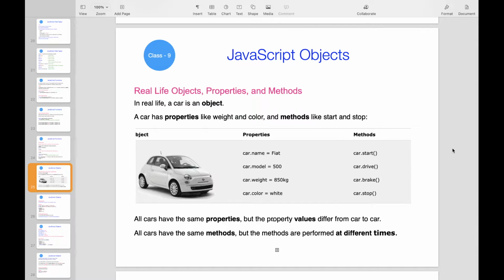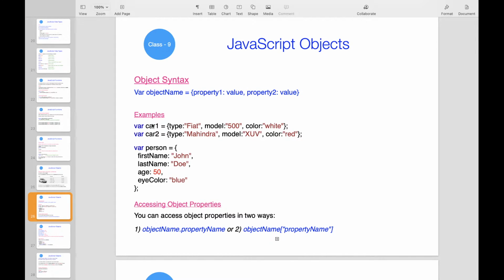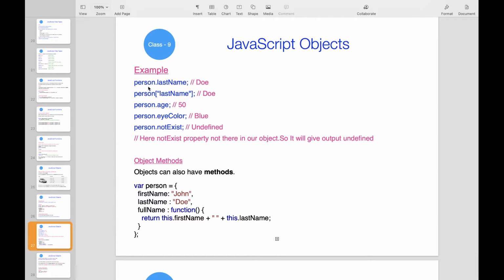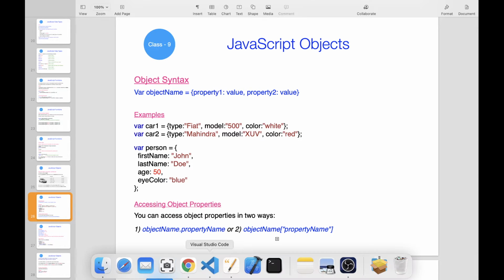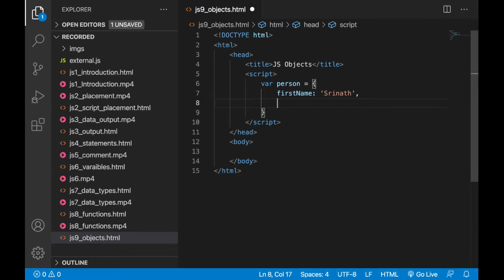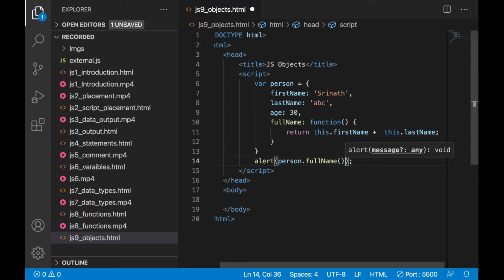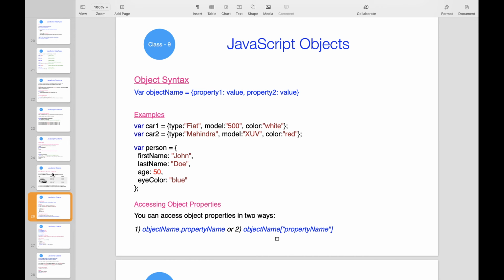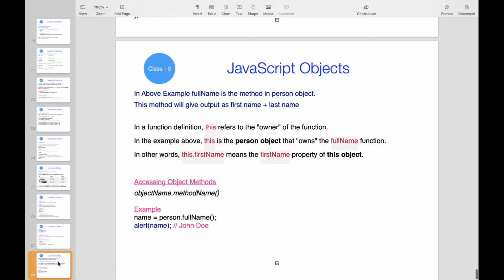JavaScript Objects | JavaScript Tutorial #9